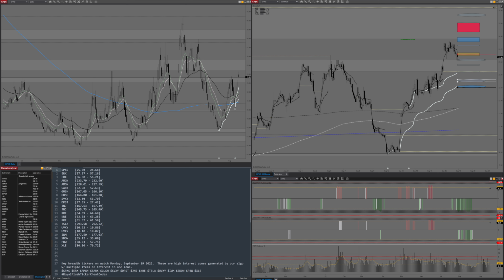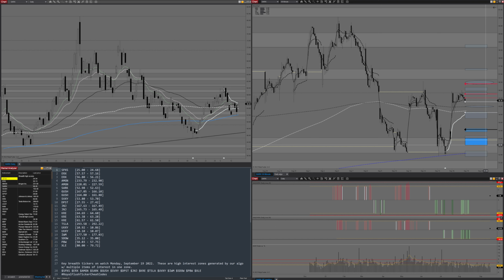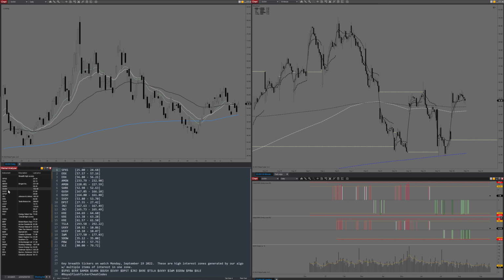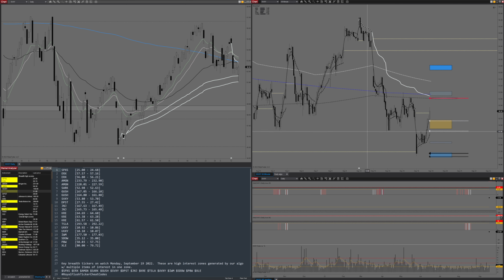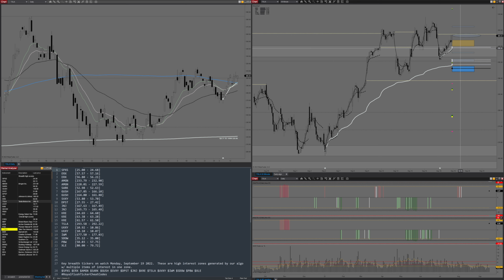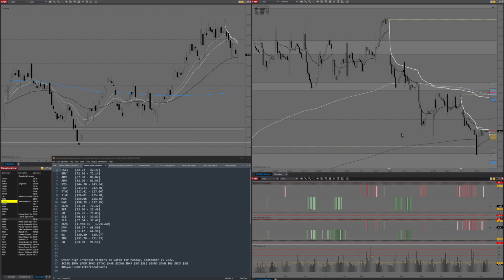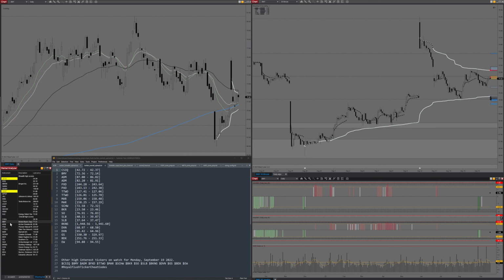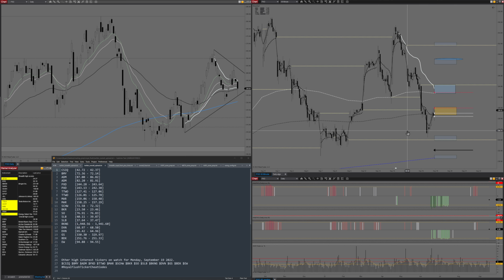Stocks RoyalFlush prep zone review for September 19th, 2022